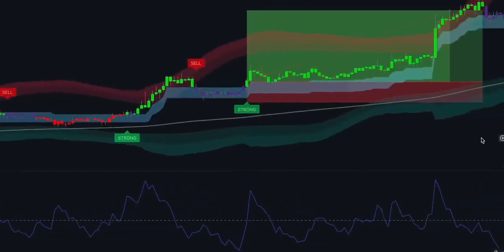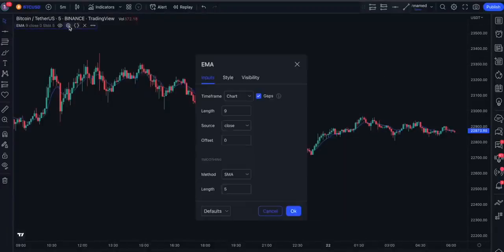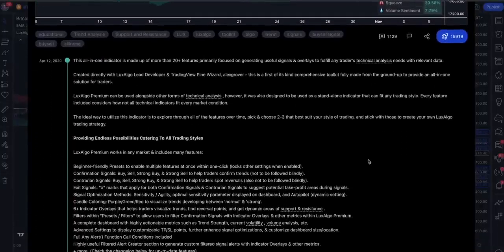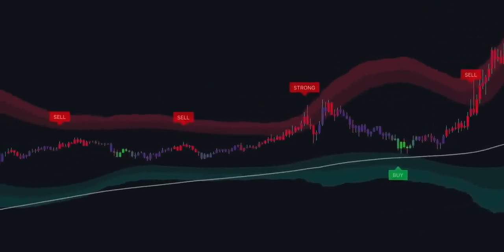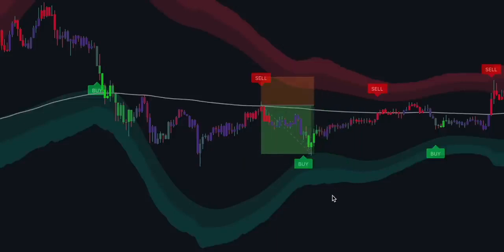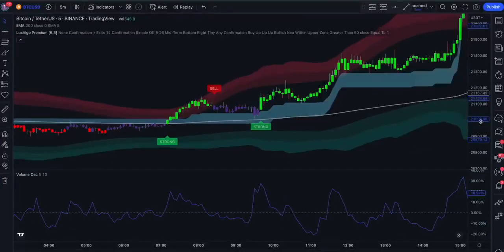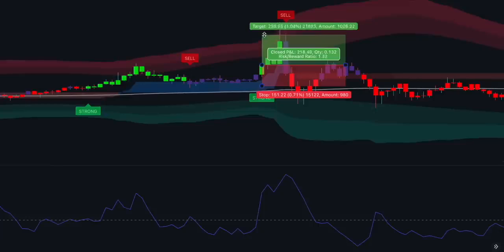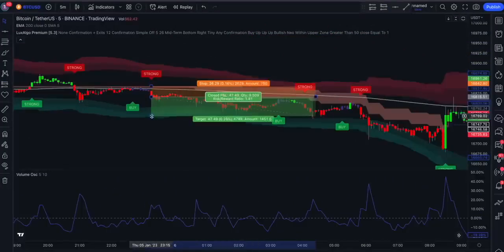Most ACCURATE LuxAlgo Indicator On TradingView Wins Every Time